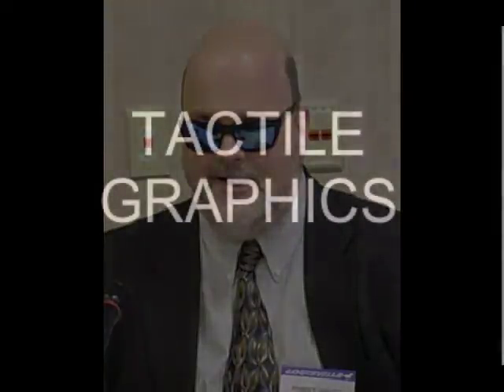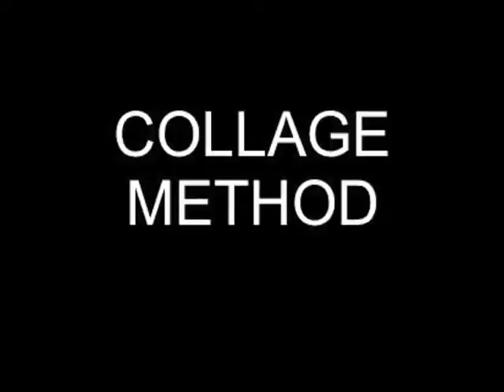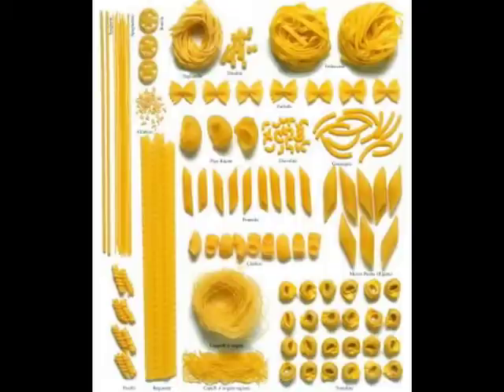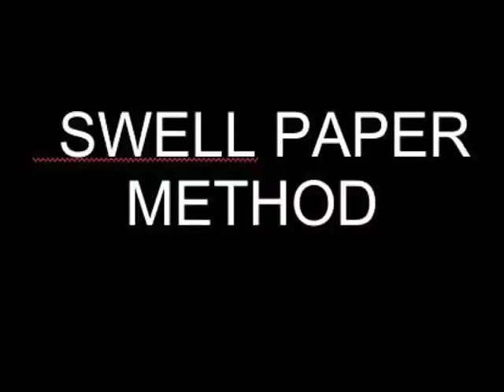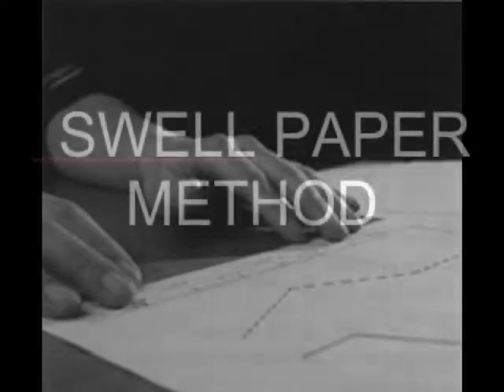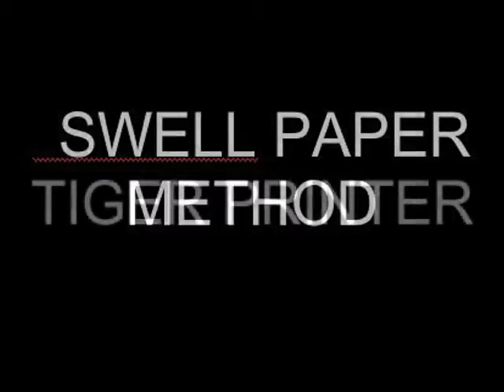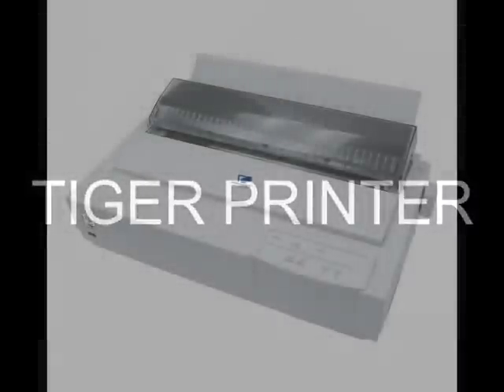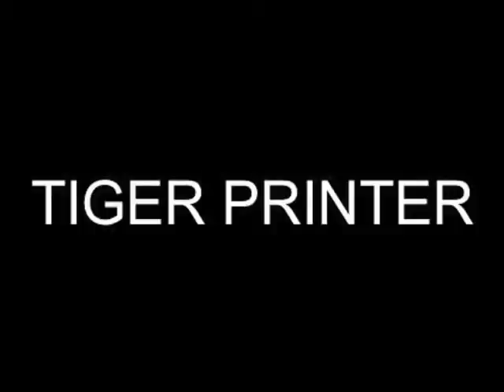TACTILE PRINTING METHODS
Robert Jaquiss, Vice-chairman and Executive Director for VIEW International Foundation, describes the range of materials and technologies available to create Tactile Diagrams and Objects, from the collage method to industrial prototyping machines.